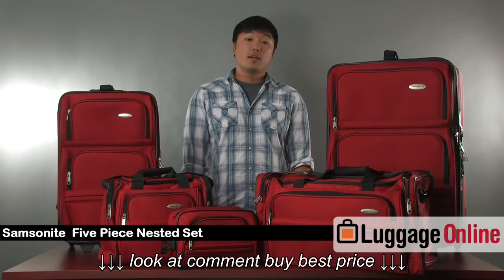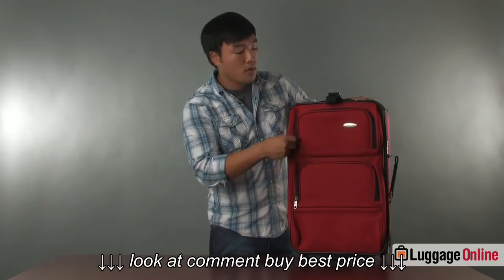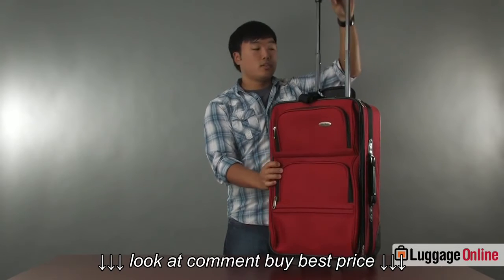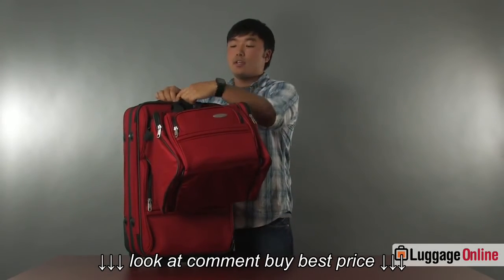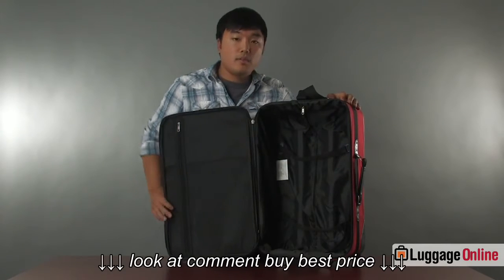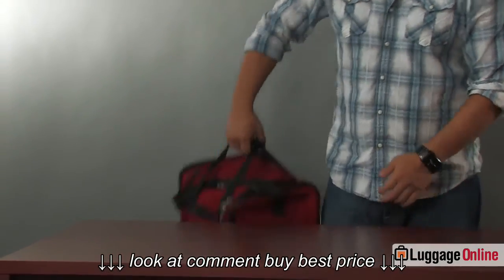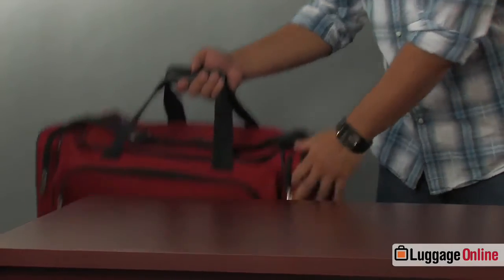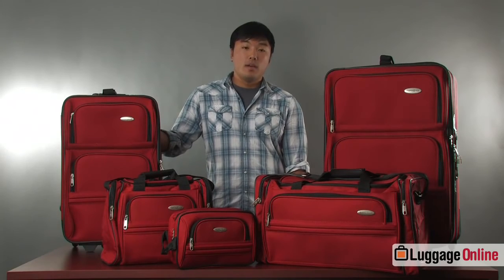Samsonite 5 Piece Nested Luggage Set Review Luggage Online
Samsonite 5 Piece Nested Luggage Set Review   Luggage Online, Samsonite 5 Piece Nested Luggage Set Review   Luggage Online